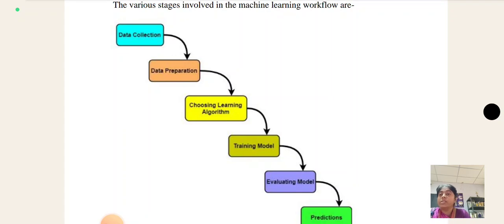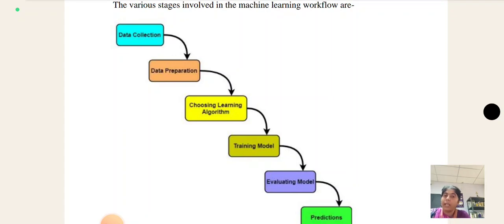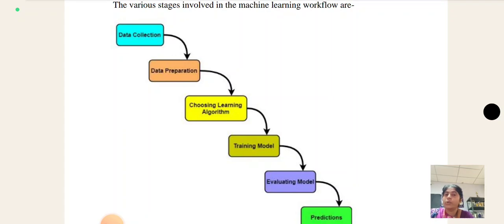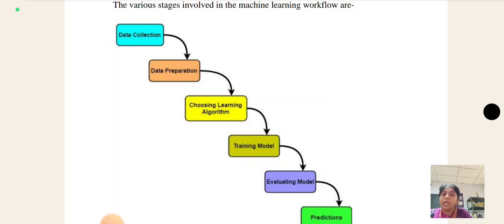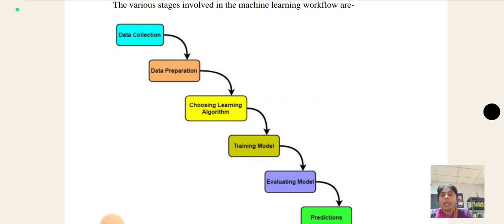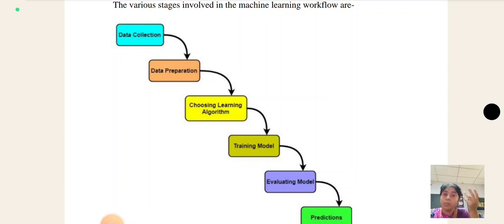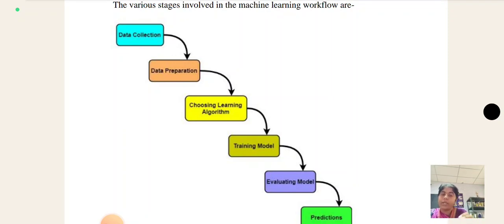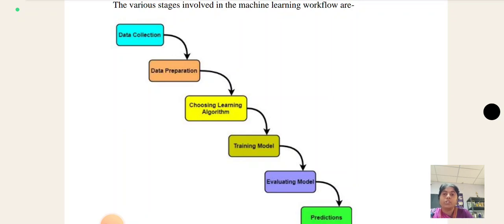Machine Learning process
Machine Learning process with its layer